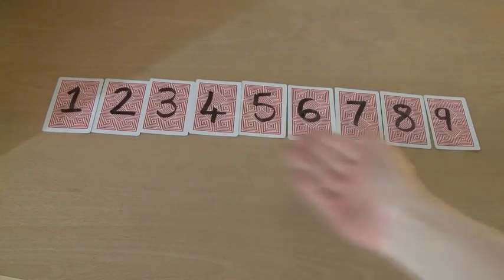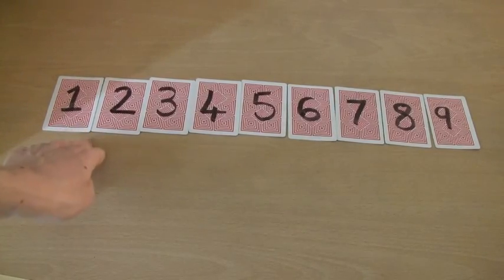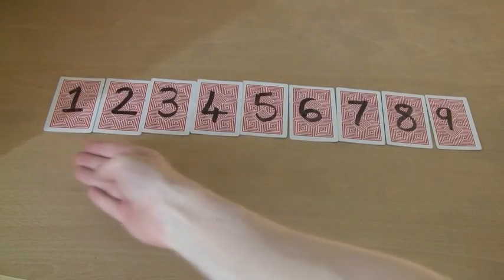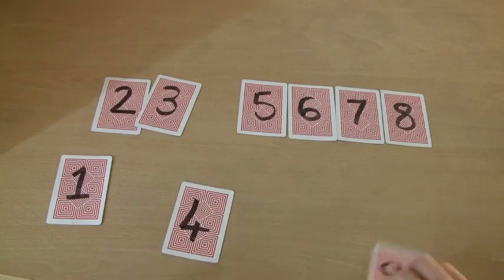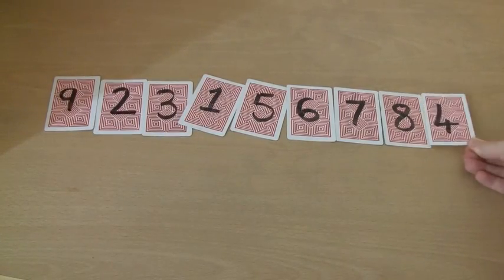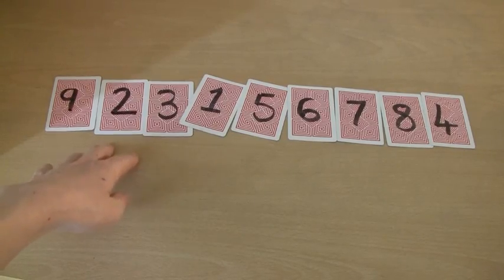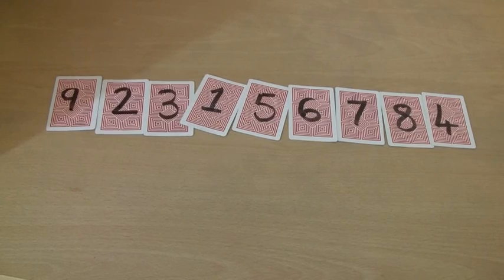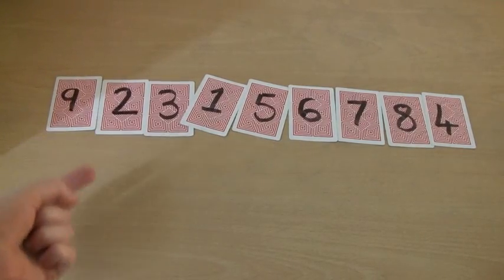A Maths Puzzle: Find the nine digit number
Find a nine digit numbers, using the numbers 1 to 9, and using each number once without repeats, such that; the first digit is a number divisible by 1. The first two digits is a number divisible by 2; The first three digits is a number divisible by 3 and so on until we get a nine digit number divisible by 9.

This is challenging, don't use a computer for extra points.